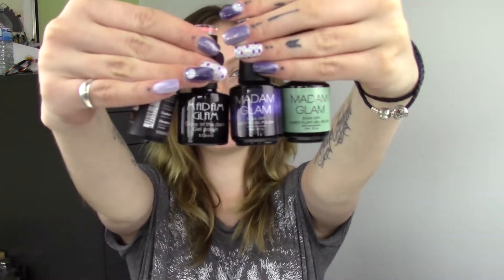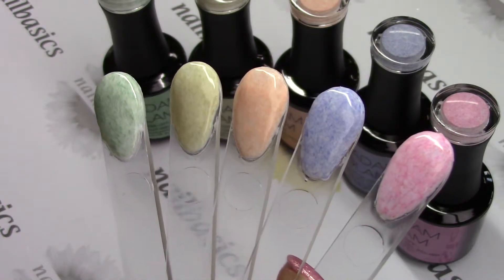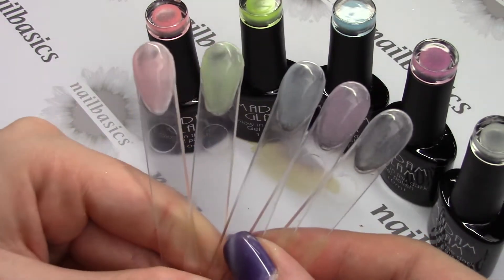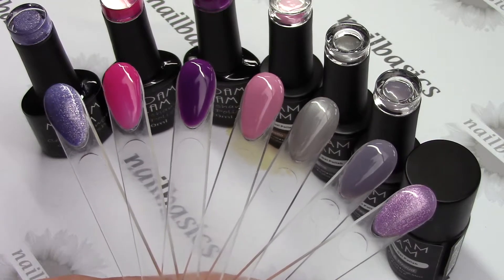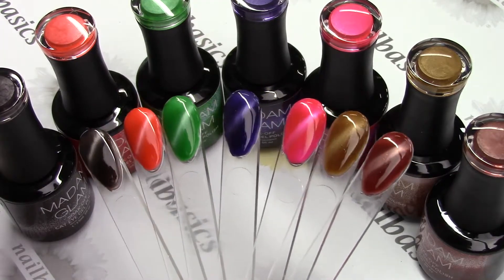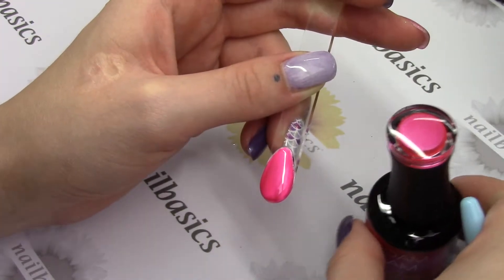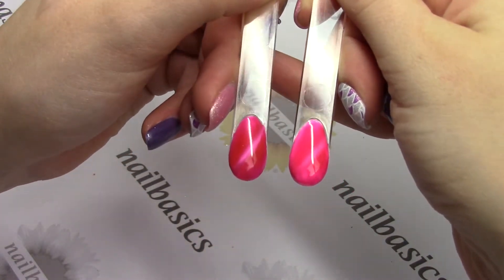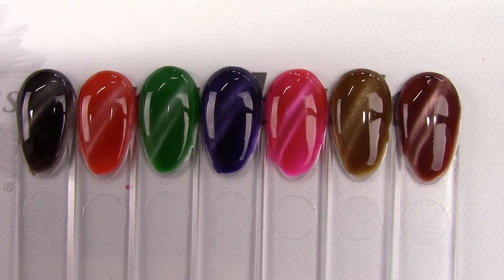Feature Friday – Madam Glam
A nice close up look at all the new products we have in from Madam Glam! Candy Fluff, Glow in the Dark, Chameleon, and Cat Eye gels